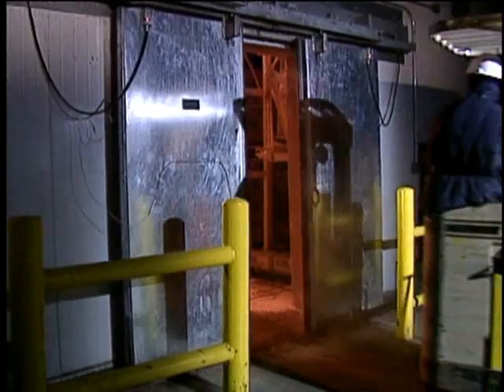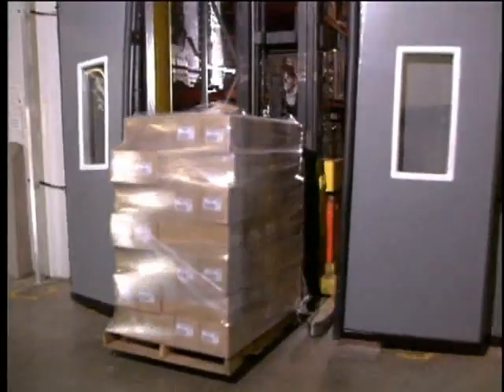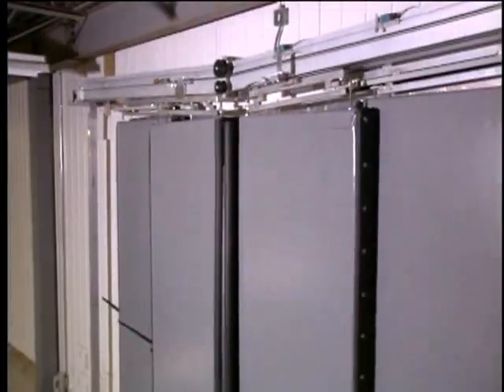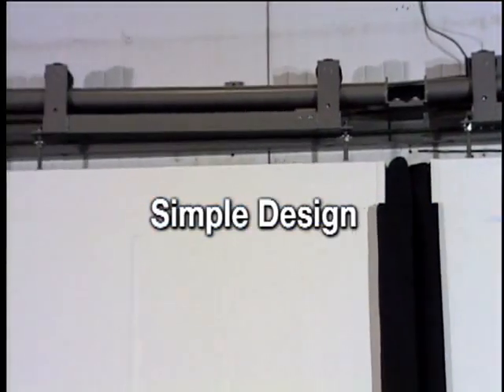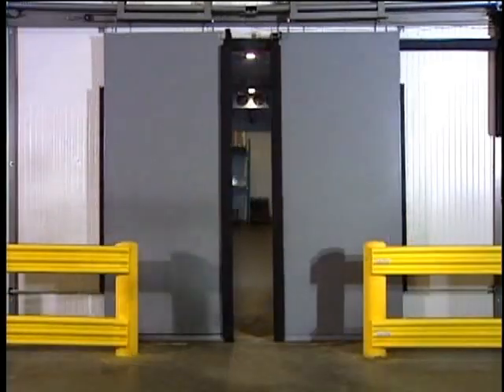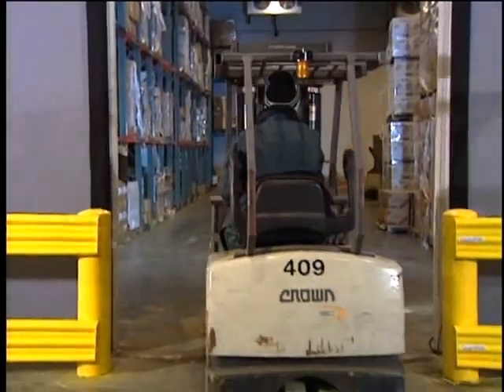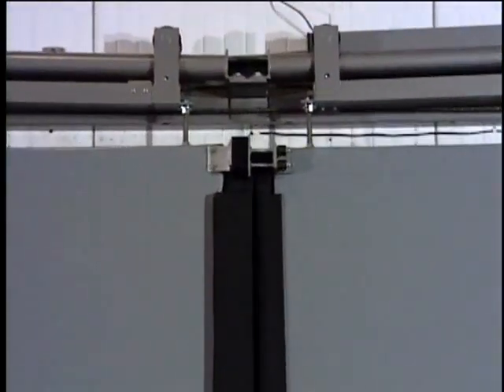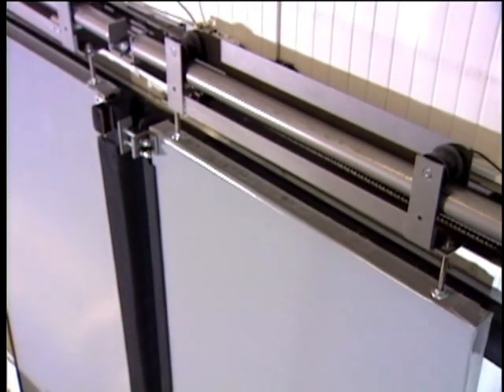Cold-Storage-Door with robust design and high Energy-Efficiency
Rite-Hite-Barrier-Glider-Door for cold storage applications
flexible and impactable through intelligent roller-system and high insulation for energy saving.